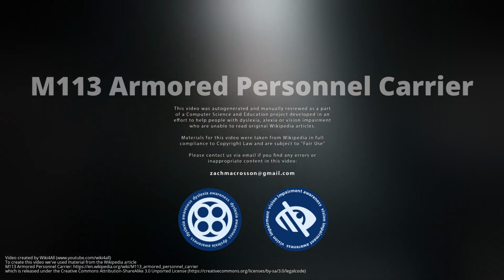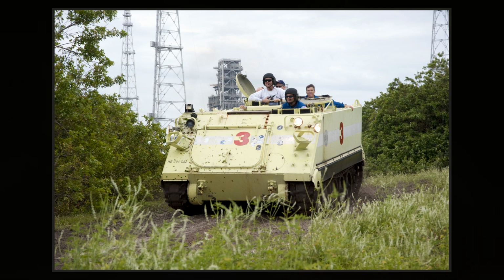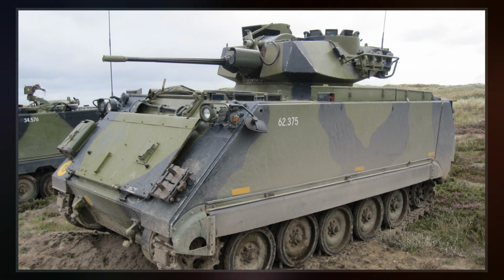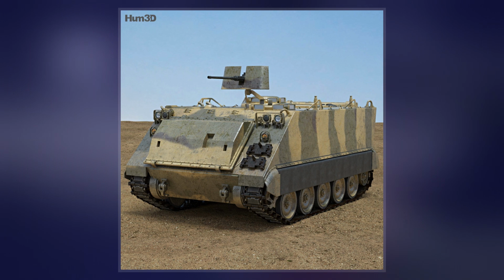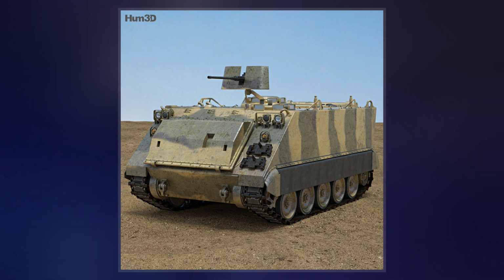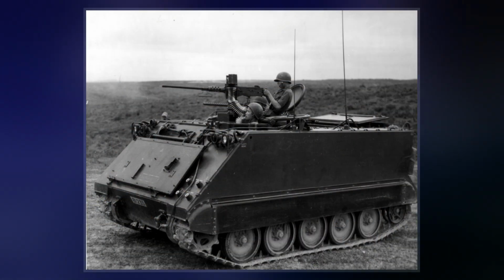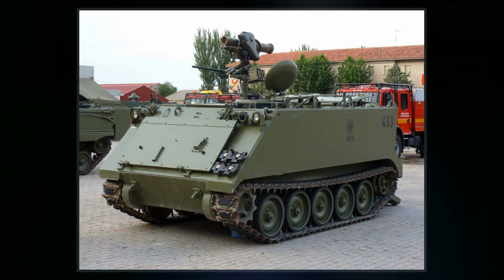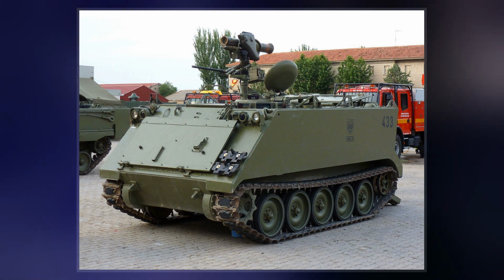M113 Armored Personnel Carrier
The M113  is a fully tracked armored personnel carrier  that was developed and produced by the Food Machinery and Chemical Corporation. The M113 was sent to United States Army Europe to replace the mechanized infantry's M59 APCs from 1961. The M113 was first used in combat in April 1962 after the United States provided the South Vietnamese Army  with heavy weaponry such as the M113, under the Military Assistance Command, Vietnam  program. Eventually, the M113 was the most widely used armored vehicle of the U.S. Army in the Vietnam War and was used to break through heavy thickets in the midst of the jungle to attack and overrun enemy positions. It was largely known as an "APC" or an "ACAV"  by the allied forces.